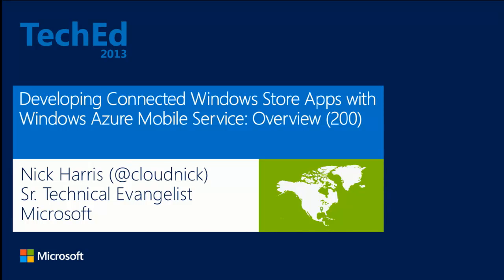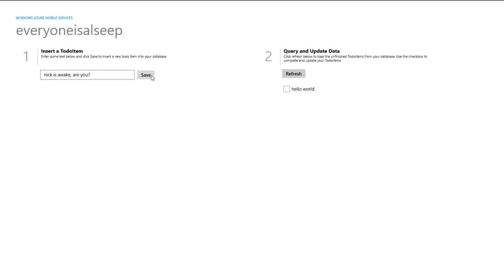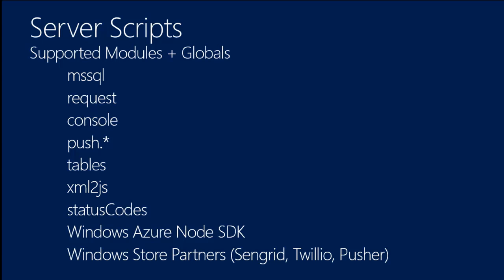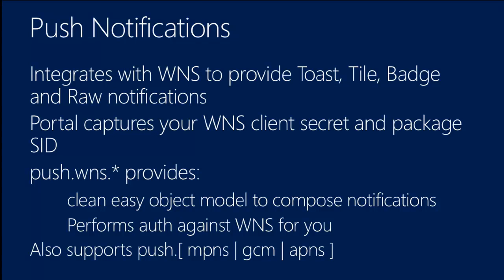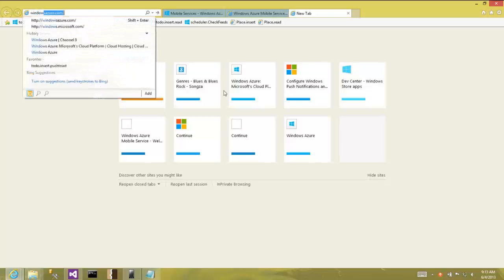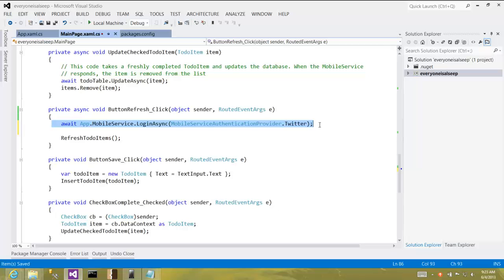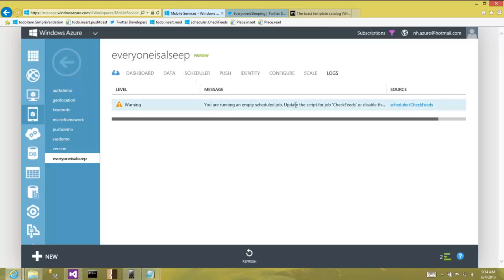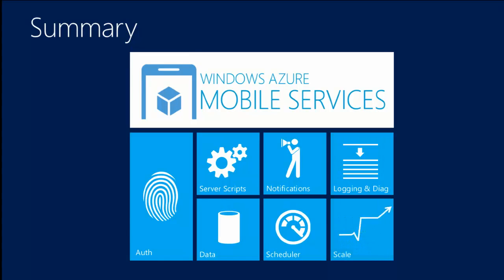TechEd North America 2013 Developing Connected Windows Store Apps with Windows Azure Mobile Service